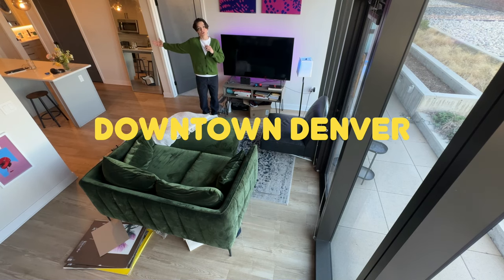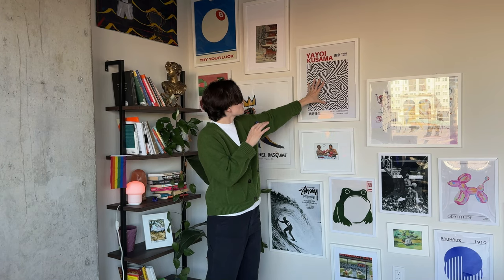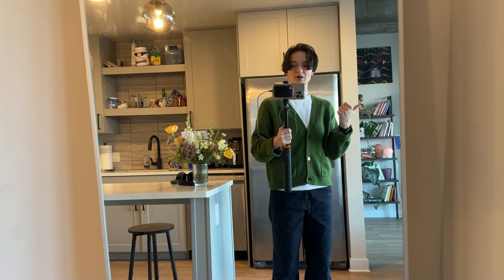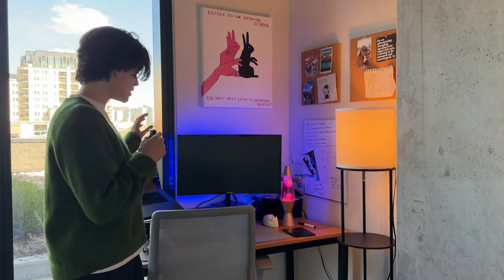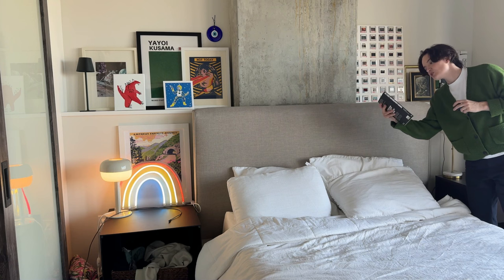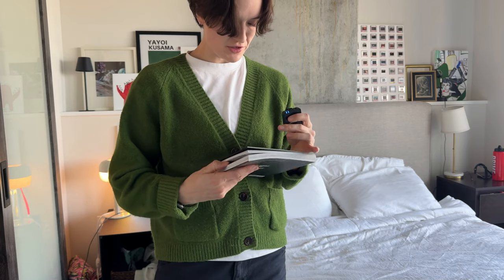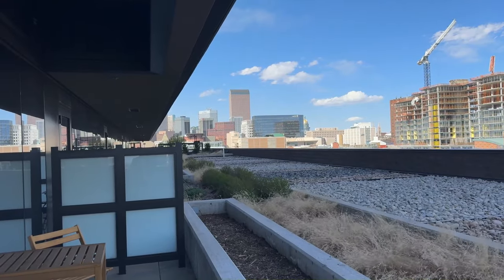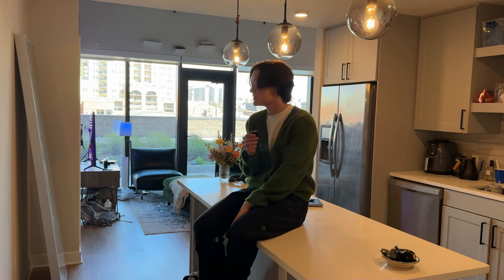inside the apartment of a content creator // art tour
hello hello! a few people asked for an apartment tour & here it is!

in this video i show you all the rooms of my apartment, my vision when i was decorating it, the story behind my art pieces, and my reasoning behind different aesthetic choices.

since i work remotely & film all my content at home it was important to me to make a fun, inspiring, creative space to work/live in.

wanna see my content? follow @claire_holt12 on instagram

i don't know much about interior design but have slowly pieced together my space here in a way that i love.  enjoy!

00:00 - intro
00:16 - my vision for the aesthetic
02:30 - kitchen/living area
04:47 - my desk
06:02 - bedroom
07:06 - closet
08:29 - gallery wall art tour
11:03 - balcony
11:18 - outro